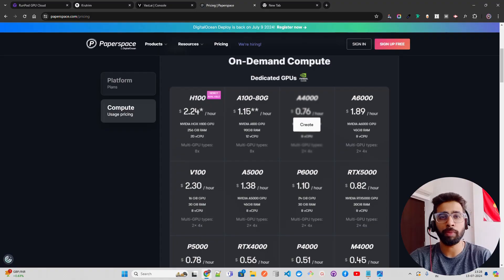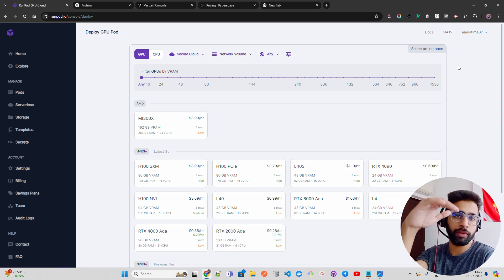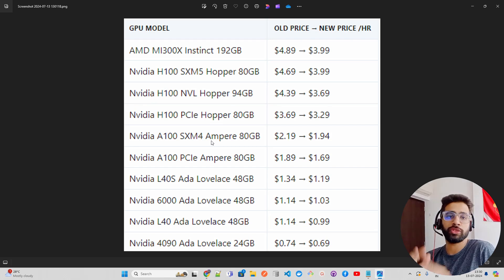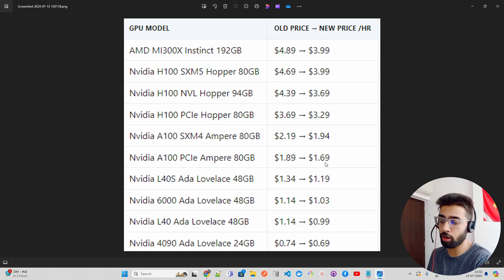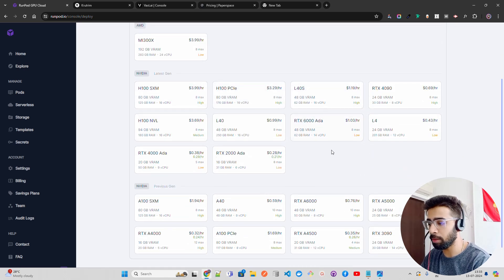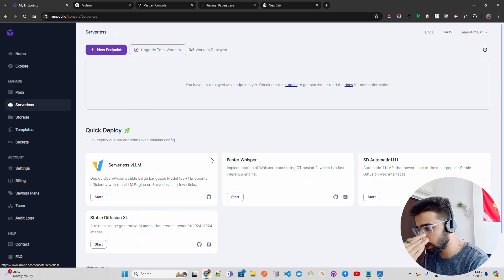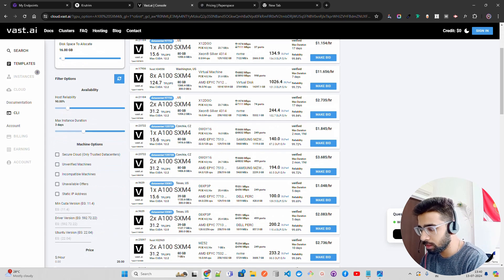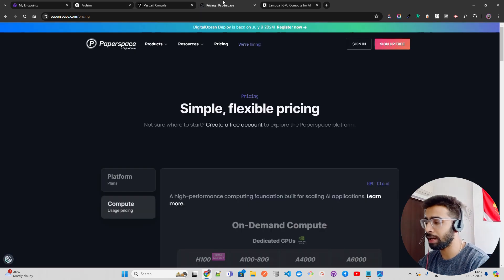Best GPU Providers for AI: Save Big with RunPod, Krutrim & More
Discover the top cloud GPU services perfect for AI and deep learning in this detailed tutorial! We compare pricing, performance, and unique features of leading providers like Runpod, Lambda Labs, Paperspace, Krutrim Cloud, and Vast AI. Find out which platform offers the best value for your projects!

Featured Providers:
✅ Runpod: Autoscaling GPUs starting at $0.20/hr.
✅ Lambda Labs: Deep learning specialists, starting at $1.10/hr.
✅ Paperspace: Easy setup and scale, A100 from $0.75/hr.
✅ Krutrim Cloud: High-performance GPUs, India-focused.
✅ Vast AI: Flexible and cost-effective GPU rentals.

Watch now to choose the best cloud GPU service for your AI and deep learning needs!

UPI: sonu1000raw@ybl